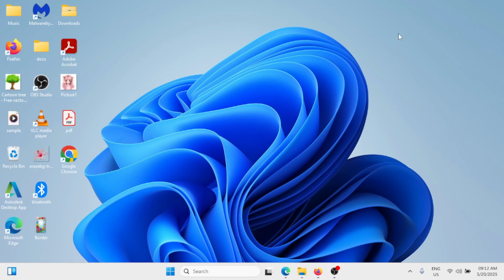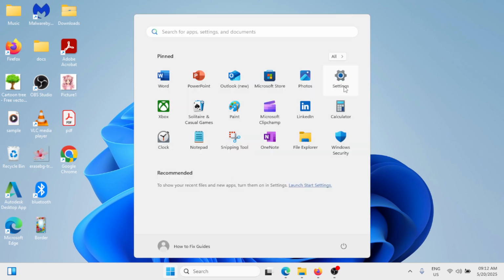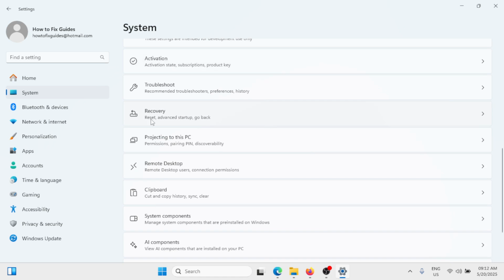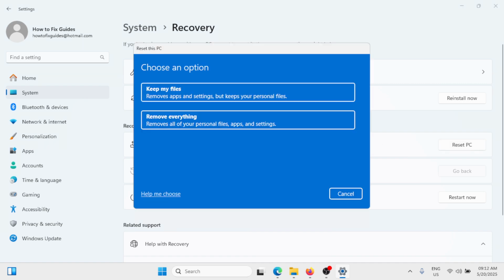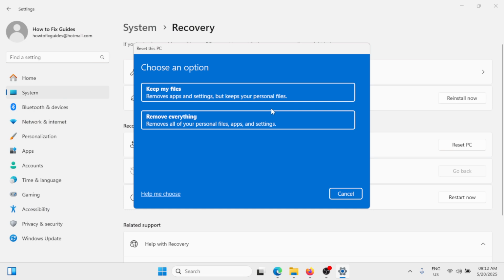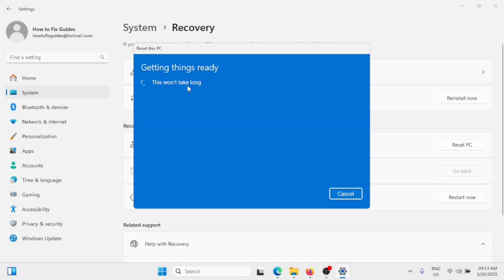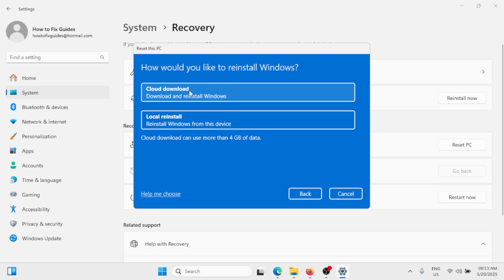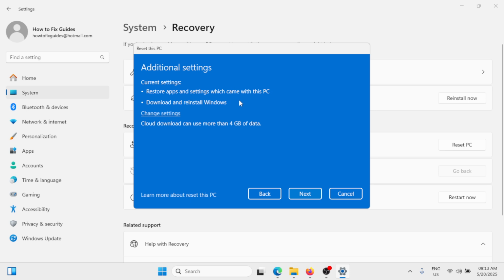How To RESET Windows 11 - GUIDE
Need to reset your Windows 11 PC? This step-by-step guide makes it easy!
Learn how to safely reset your system without losing important files.
Perfect for fixing performance issues or starting fresh.
Watch now and bring your Windows 11 back to default settings!